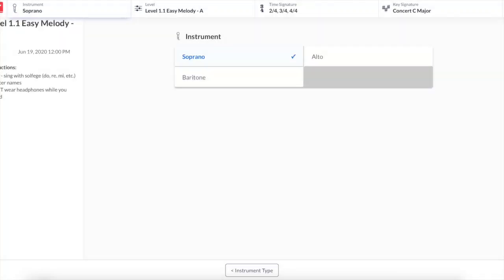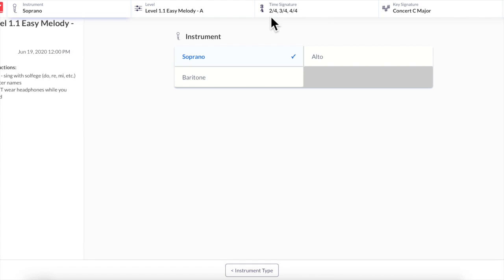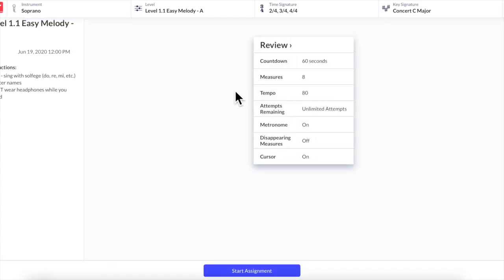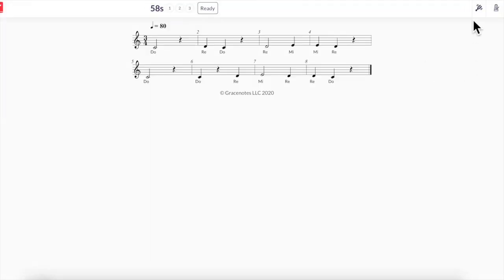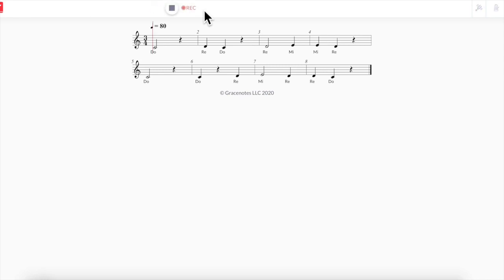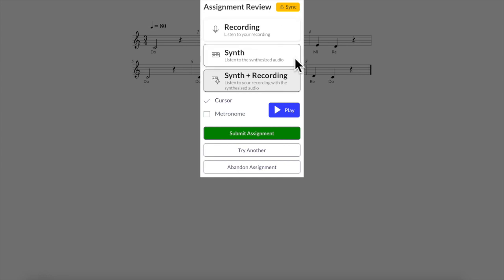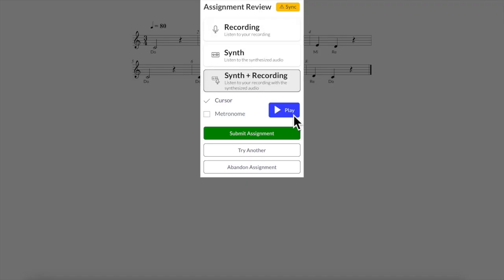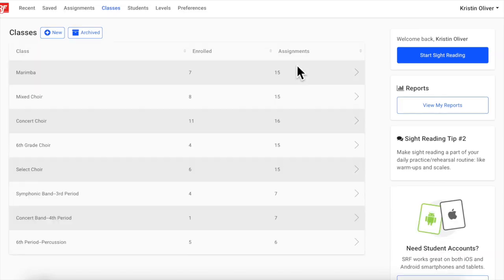Sight Reading Factory Melody Assignment Tutorial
This video is about Sight Reading Factory Melody Assignment Tutorial